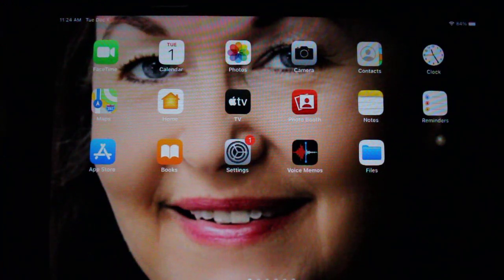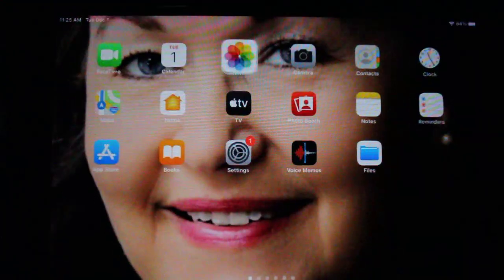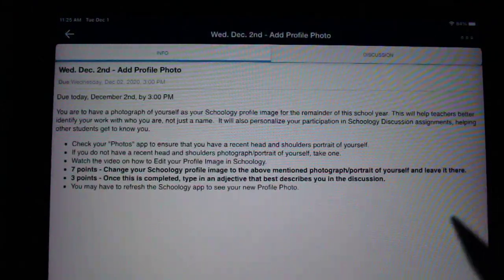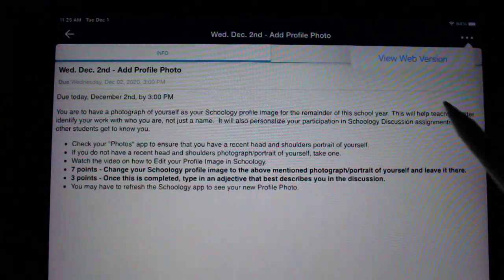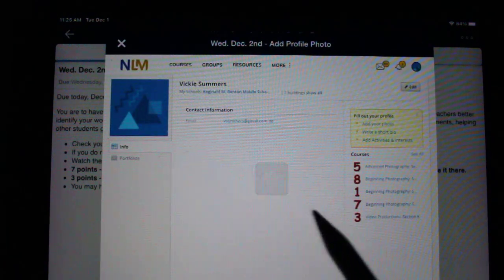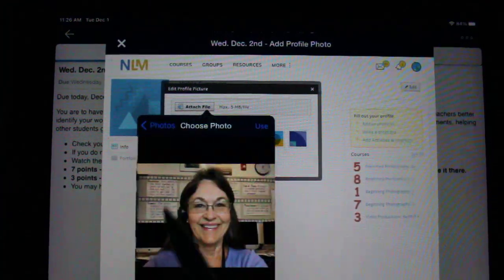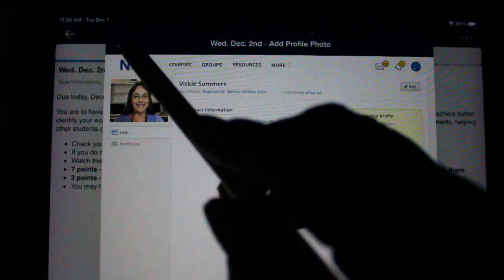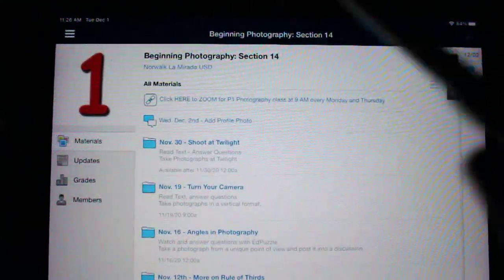Edit Profile Picture in Schoology App on an iPad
This video will walk you through the steps to change or edit the Profile picture in Schoology using the Schoology App on an iPad, verses using the WEB to get to Schoology. Most student have the app and use it without the need of their user name or password, while logging with a browser would require the student to use those.